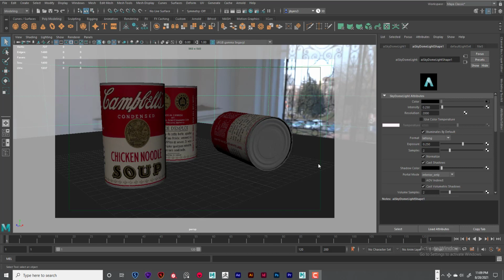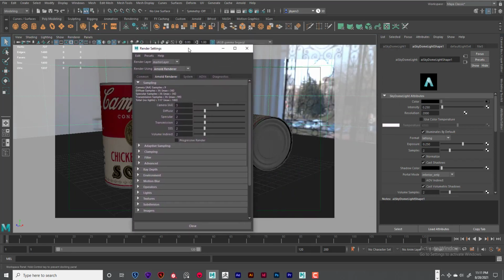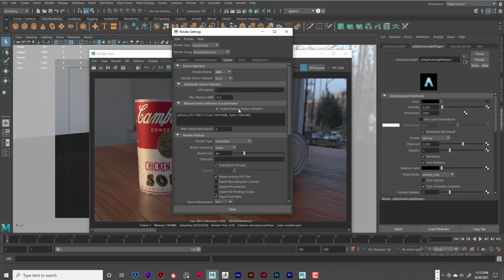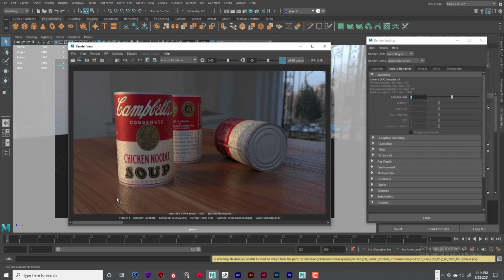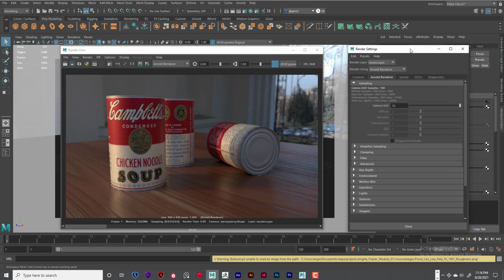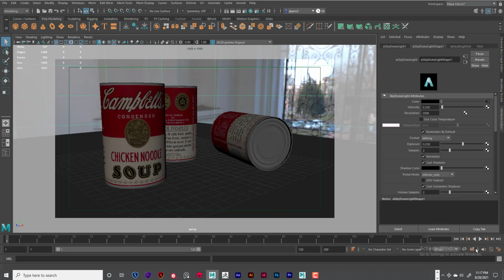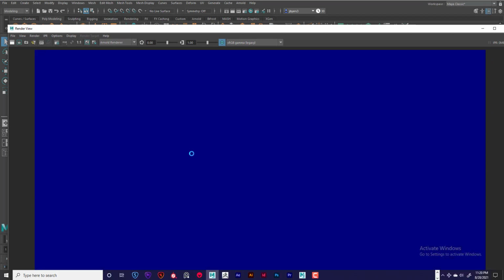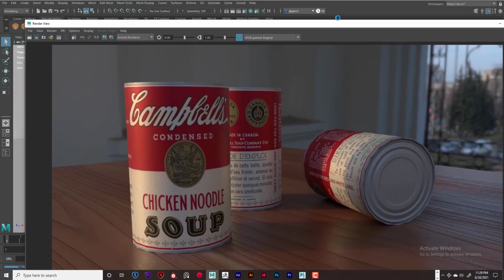CPU VS GPU Rendering Arnold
ANI 150 - CPU VS GPU Rendering Arnold